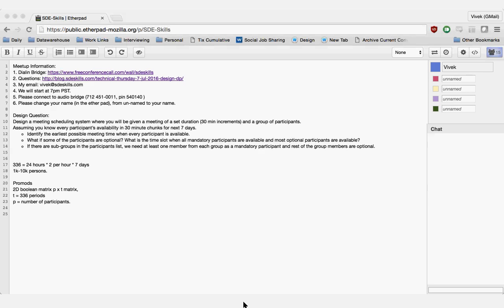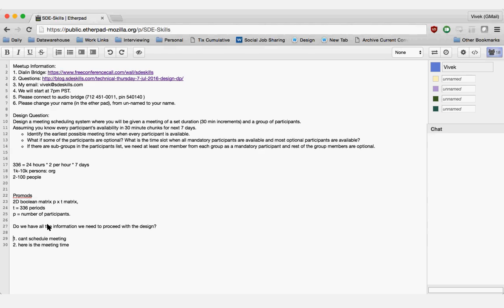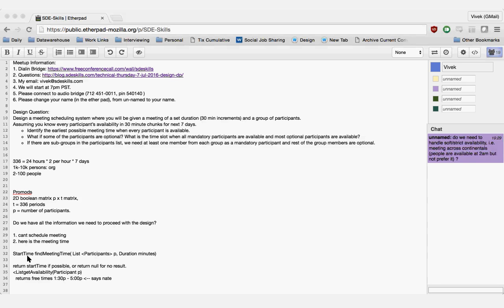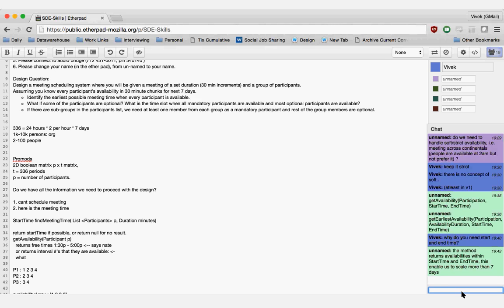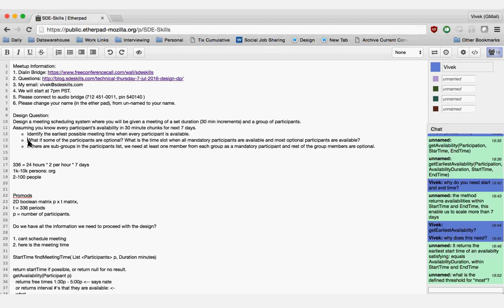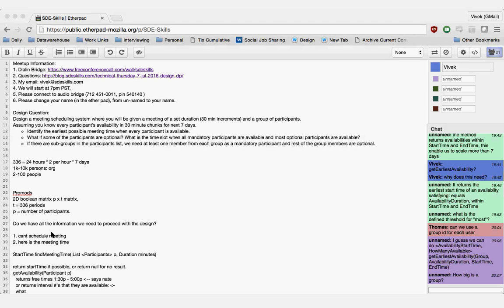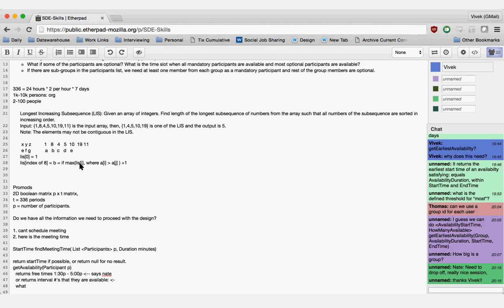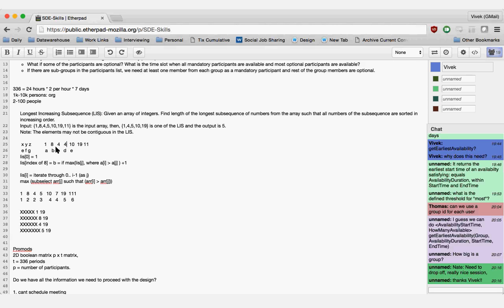Weekly Technical Thursday Session (2016-07-07)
Join us for future sessions!